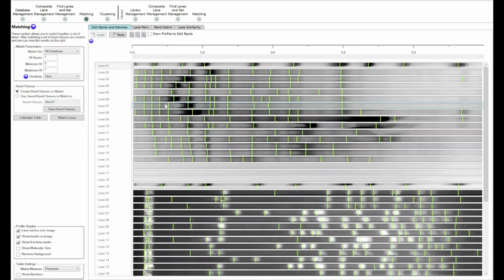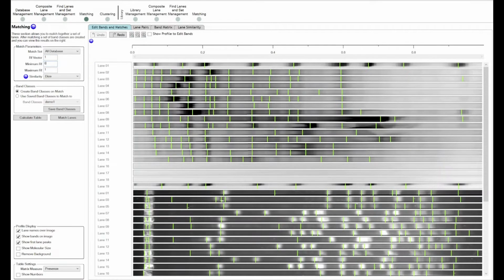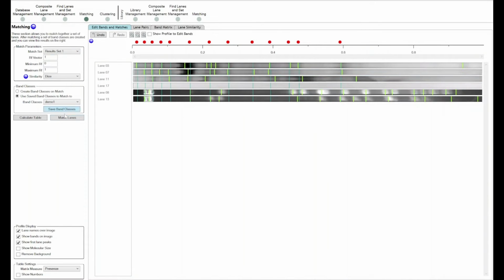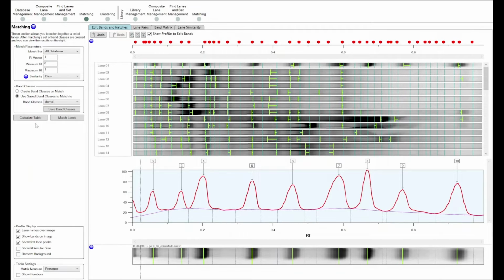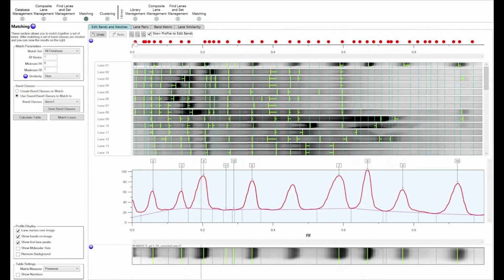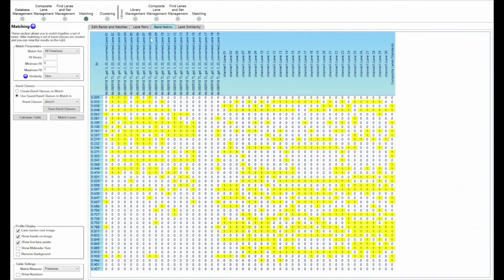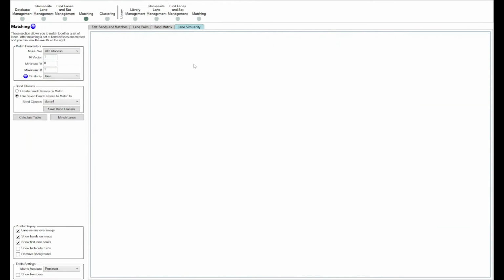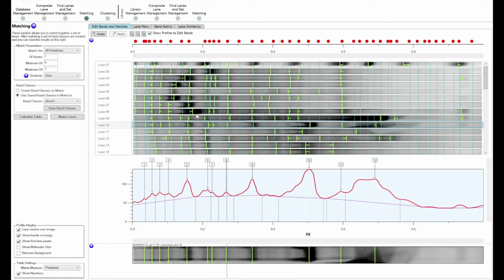How to Create a Database and Accurately Match Bands/Compare Lanes Across SDS-PAGE and Western Blots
In this video I'll be showing you how to perform a search of your blot or gel database to find matching bands across lanes, how to fine-tune your search parameters and how to express your matches statistically.

This is especially useful if you have a known set of standards for QC of gels/blots that you wish to run against your database to make sure they're present in every experiment or wish to run a longitudinal experiment and want to identify when known proteins appear over time etc.

00:00 - Intro
00:18 - Display Explanation
00:35 - Match Parameters Explained
00:45 - Match Sets
01:47 - RF Vector Explained
02:17 - Minimum and Maximum RF Explained
02:47 - Lane Similarity Algorithm
03:13 - Band Classes
05:17 - Profile Display Options
05:48 - Show Molecular Size
05:55 - Remove Background
06:36 - Table Settings
07:43 - Adding and Removing Bands
08:27 - Matched Bands
08:47 - Adding and Removing Matches
09:16 - Lane Pairs
10:31 - Band Matrix
12:18 - Lane Similarity
13:02 - Lane Similarity Score
13:55 - Exporting Data
14:34 - Outro

CLIQS 1D Pro allows the building of a database of lanes and bands extracted from images of 1D gels and blots which can then be searched and compared to unknown samples to quickly identify them. The algorithms embedded within 1D Pro effectively compensate for any distortions between different gel runs to allow accurate comparisons and matching between samples as if they were all run on the same gel at the same time.

CLIQS 1D Pro was specifically designed to facilitate research techniques such as Inter simple sequence repeat (ISSR)-PCR, PFGE bacterial DNA fingerprinting (PFGE), denaturing gradient gel electrophoresis (DDGE), restriction fragment length polymorphism, enterobacterial repetitive Intergenic Consensus (ERIC) PCR and single-strand conformation polymorphism (SSCP) electrophoresis.